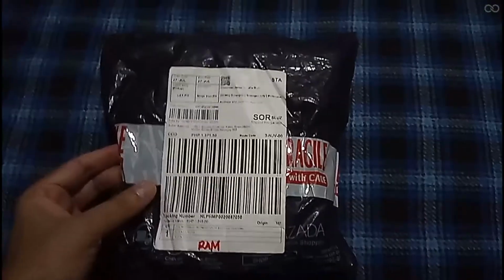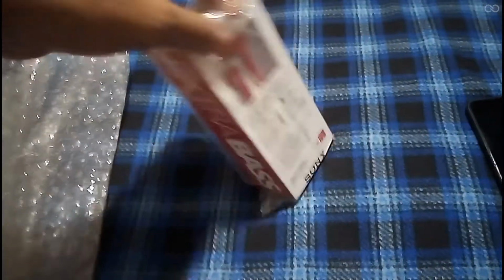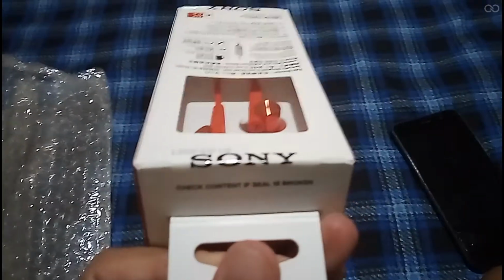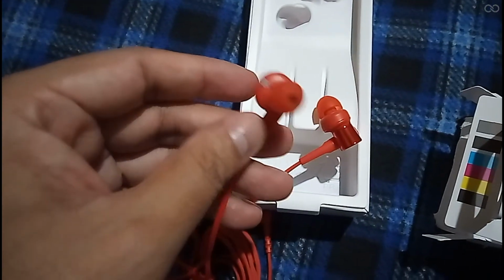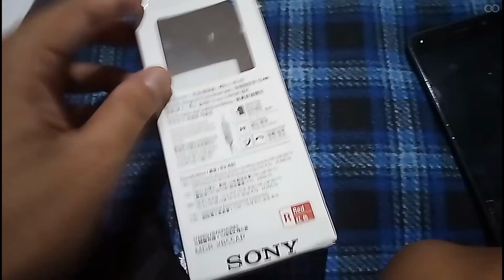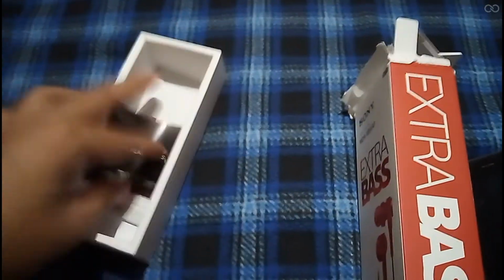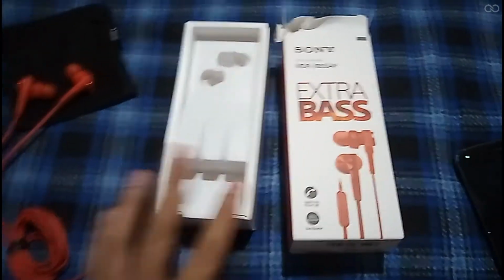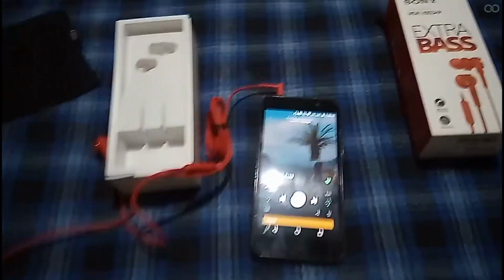Zuko Vlogs | Unboxing (Sony MDR-XB55AP Extra Bass In-Ear Heaphones) | Item Review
Zuko presents unboxing of the Extra Bass In-ear headphones by Sony, a bass booster earphones great for music. The style and design of MDR-XB55AP is superb and unique.

The box of the Sony Headphones contains the earphones with extra silicon rubbers, gold-plated L-shaped 3.5 mm mini plug, the standard size for almost all phones and gadgets, a carrying black pouch, a Y-shaped 1.2 meters cord that is not easily tangled. An ultimate extra bass audio experience.

Love the color red it's my favorite, plus been an avid user of Sony headsets in my whole lifetime. I recommend Sony when it comes to headsets and music gadgets.

All video contents belong to Zuko Vlogs.